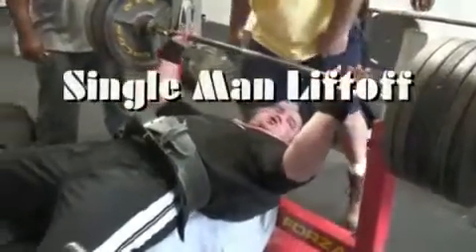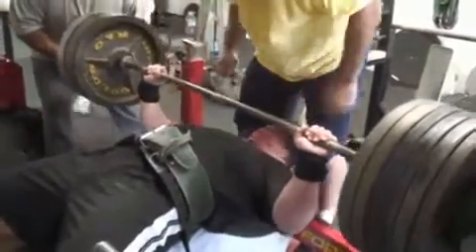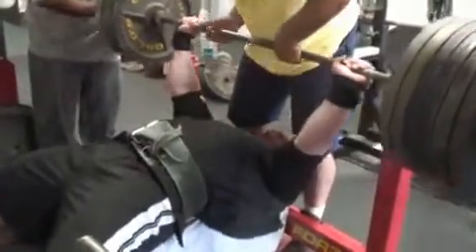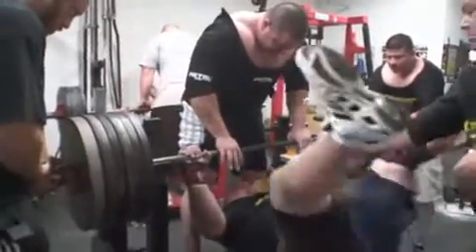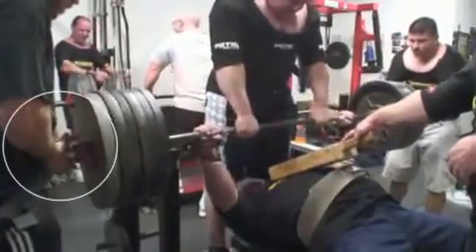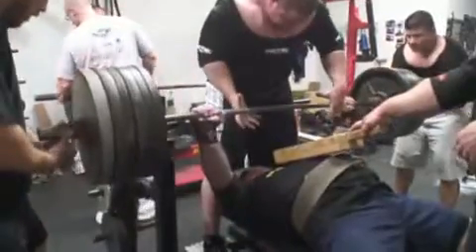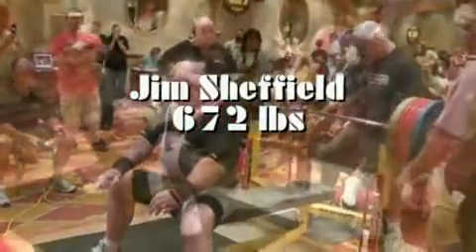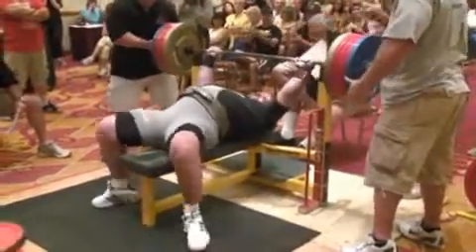Liftoff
Марк Белл. Снятие штанги со стоек при жиме.
Mark Bell. How to Do Bench Press Liftoffs.